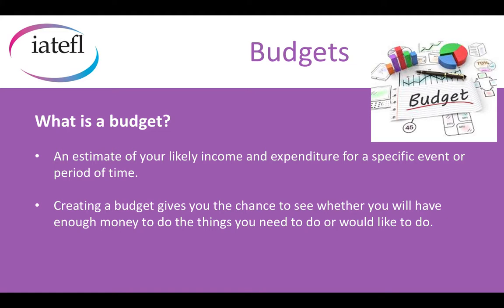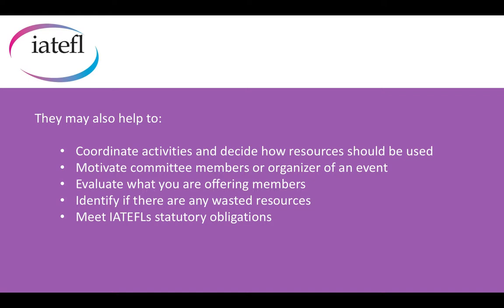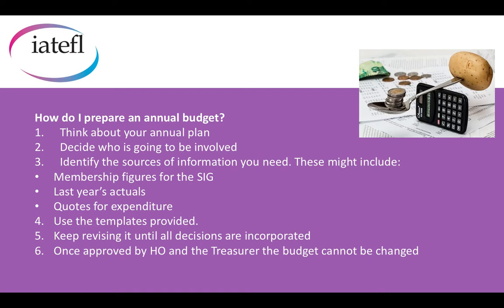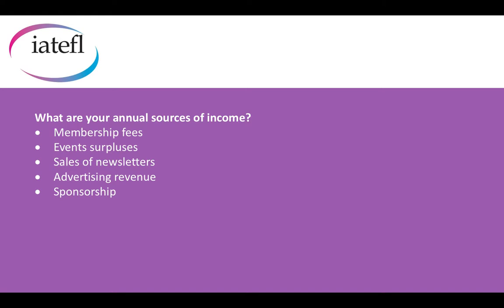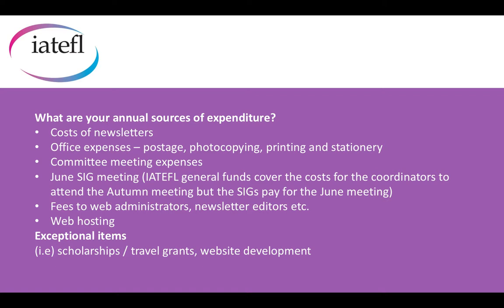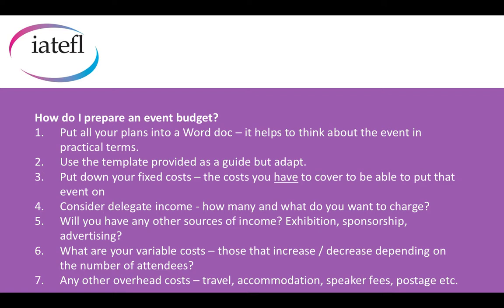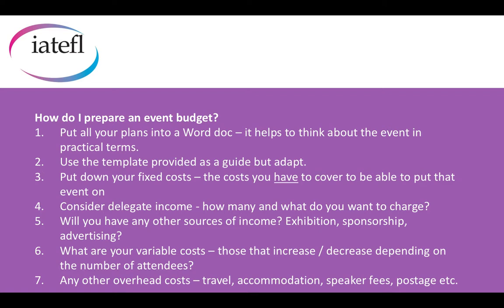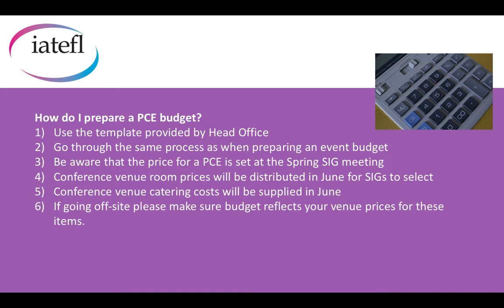Overview of budgets for SIGs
SECTIONS:
-  Introduction to budgets: from start.
-  Annual budget: go to 5 minutes in.
-  Event budget: go to 13 minutes in.
-  Pre-Conference Event budget: go to 21 minutes, 14 seconds in.
-  Frequently asked questions: go to 24 minutes.